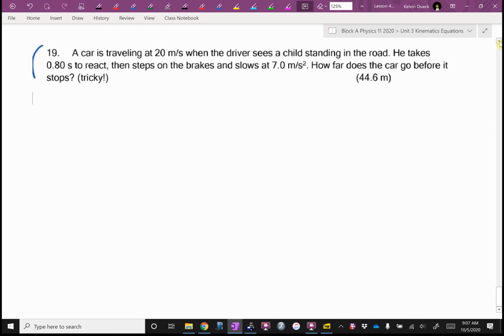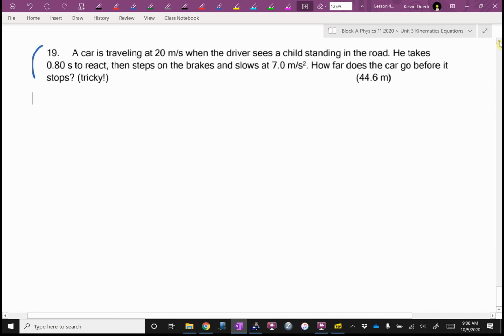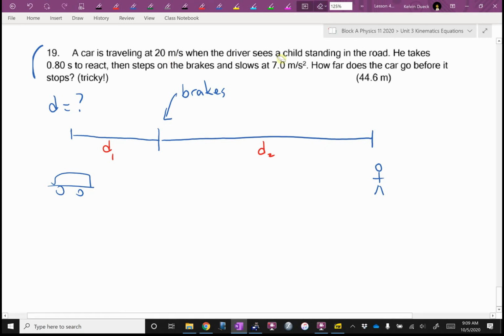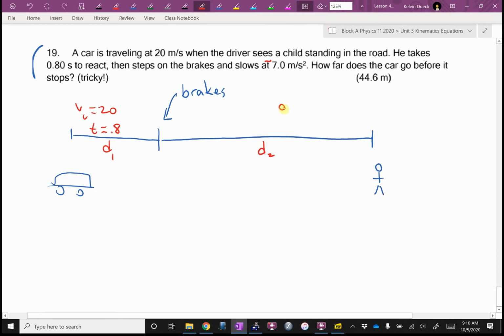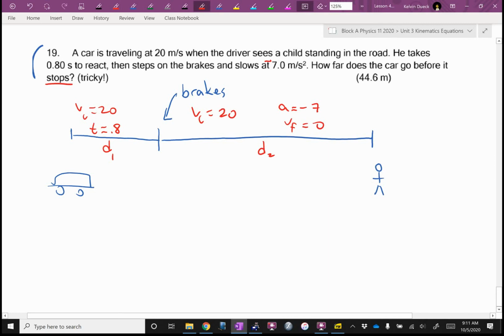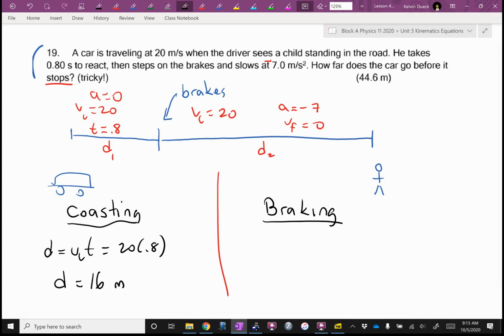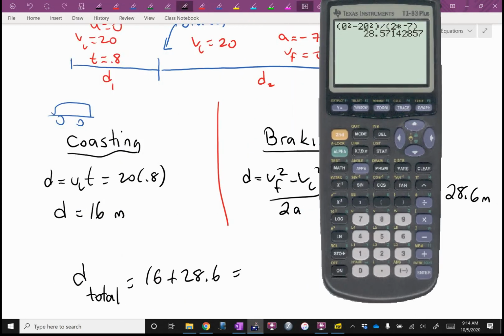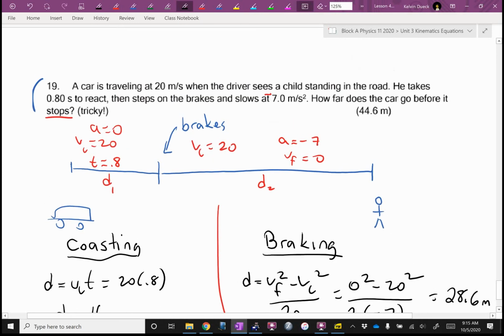Physics 11 U3 Lesson 4 Question 19 Explained